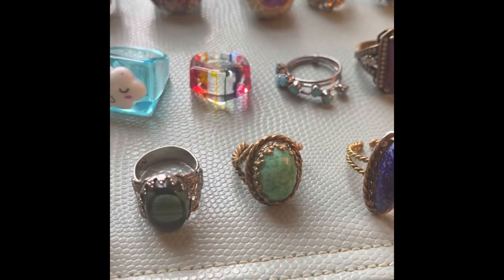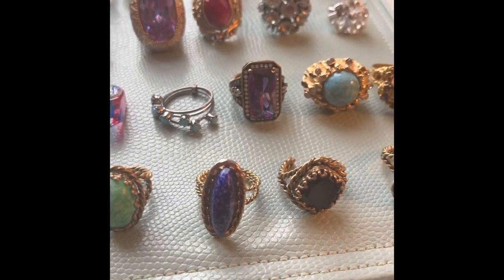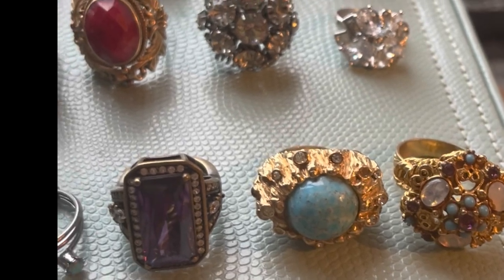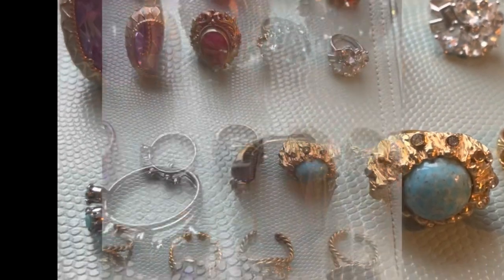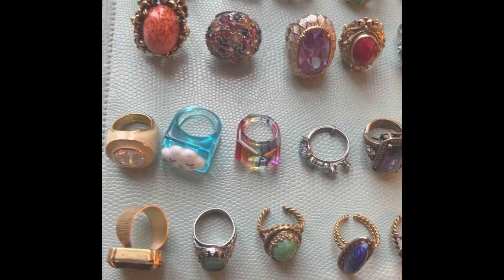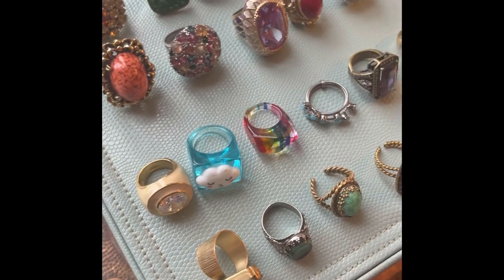25 Vintage Costume Cocktail Rings from my Bronx Bauble Jewelry Box! Germany Japan JCrew Florenza!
Come take a peek in my jewelry box of all the wonderful vintage costume jewelry treasures that I've collected over three decades. Bonafide Vintage Costume Jewelry Enthusiast, Bauble Collector, Trinket Historian, Curator, Inspirational Story Teller, Fanatic, Sparkle Hoarder, Treasure Hunter. I have been collecting and studying costume jewelry for over three decades and I've amassed a library full of jewelry reference books that is taking over my entire home. I am unleashing my unabashed passion and curiosity about Vintage Costume Jewelry onto the YouTube universe. If you have an interest in learning the history and the inspiration stories behind these beautiful baubles and you want me to share my honey hole secrets. you've come to the right place. Join me in my journey down the rabbit hole of the Vintage Costume Jewelry emporium.

* Down the Bunny Hole - Were I take a deep dive into a particular topic of Jewelry!
* A Bronx Tale - Book reviews of Vintage Costume Jewelry books of all kinds!
* A Bronx Bauble Box - Were you can take a sneak peek at my jewelry box of baubles!
* Vintage Costume Jewelry Inspired by - Videos on VCJ inspired by a person, topic or thing!
* Bling on the Holidays - Videos on Halloween, Christmas, Chinese Lunar New Year etc.

HERE ARE A FEW OF THE FAVORITE YOUTUBE VIDEOS:
Vintage Costume Jewelry Inspired by Legendary Billie Holiday and a Visit to Ms. Lady Day's Grave

I buy costume jewelry!!!
I rarely sell my jewelry. at least not yet, I'm working on the idea of giving up my babies...lol
I can identify and give price consultations on your costume jewelry!!!
I have a vast jewelry book collection of over 200+ books on Jewelry and Fashion History.

Siempre:
Jackie
Bronx Baubles